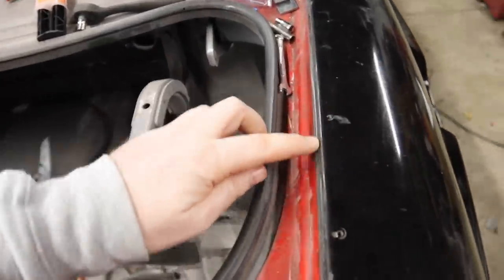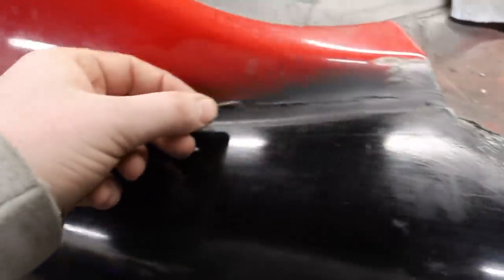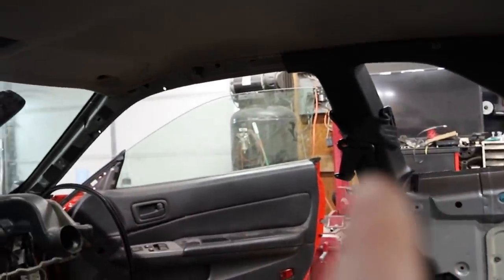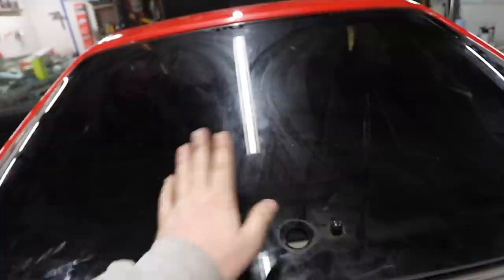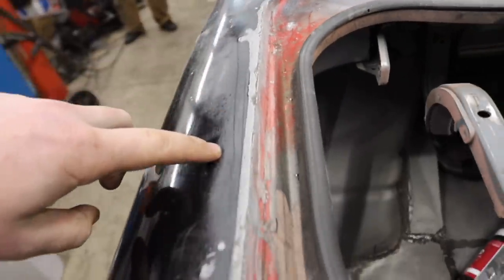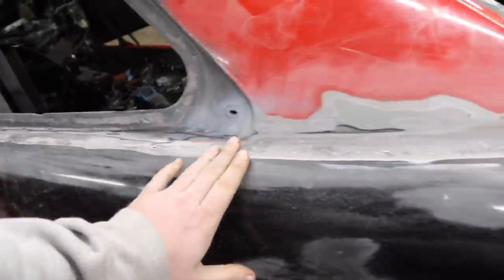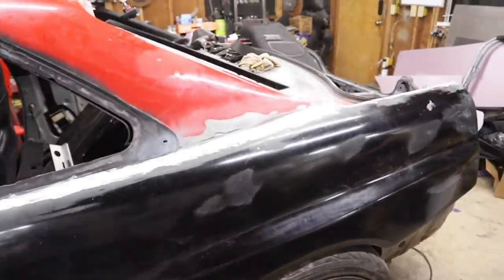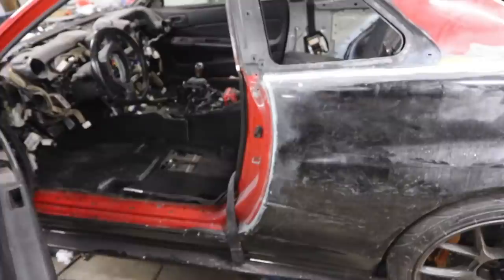Installing R34 & R35 Interior and Roll Cage Into The R69 GT-R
In todays episode were building out the interior for my R34 GT-R and finishing molding the body kit into the R34 body.